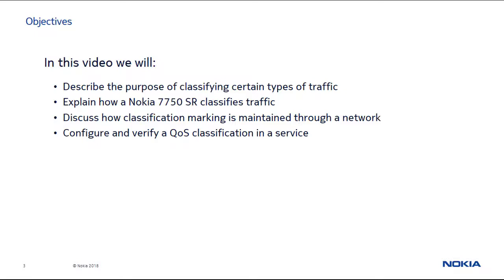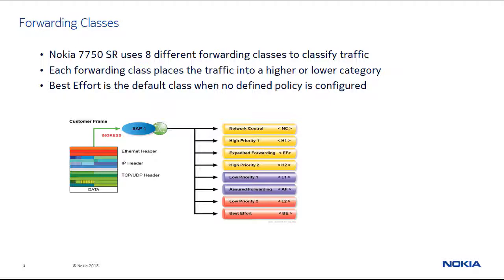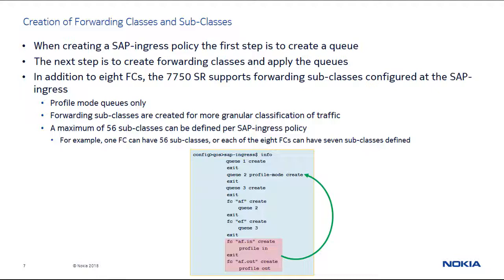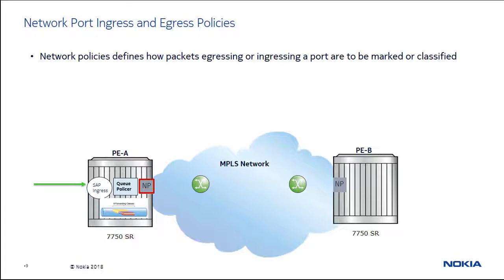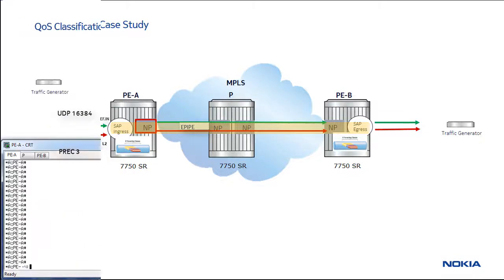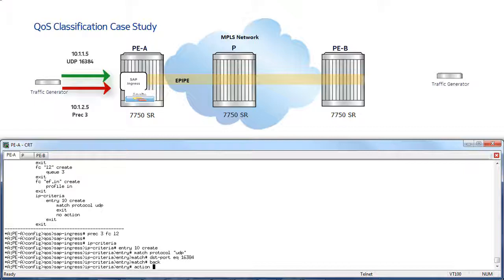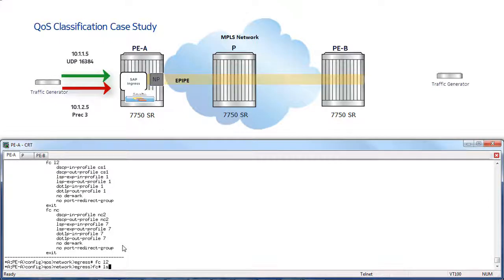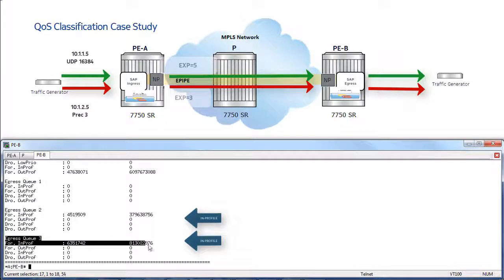SRC Learning Essentials video series - SRA QoS Classification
This video explains how customers different types of traffic is classified and assigned priorities to provide quality of service in the network. Viewers will learn how to configure and verify classification on a Nokia Service Router.

The Service Routing Certification (SRC) Program is Nokia's premier training and certification program for IP/MPLS networking and technical support professionals.